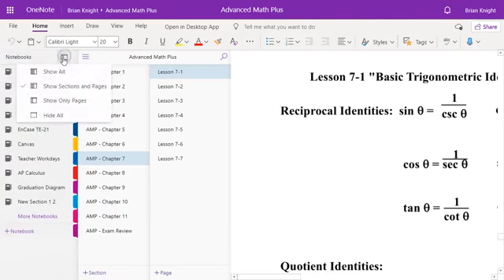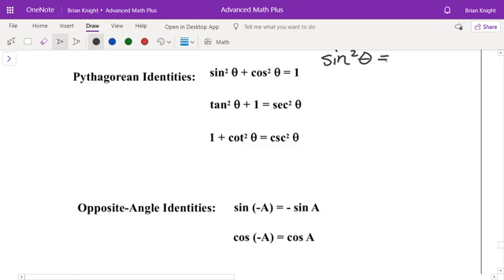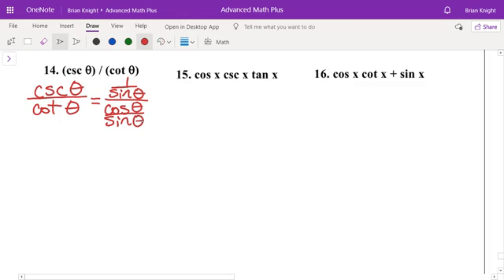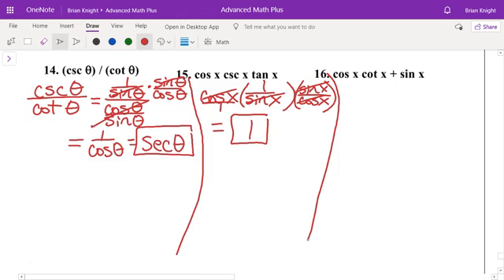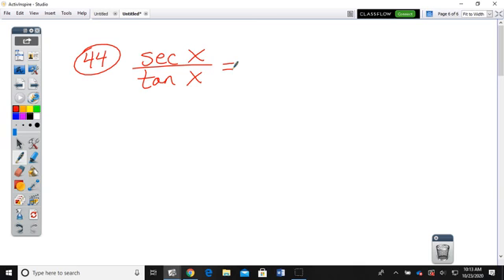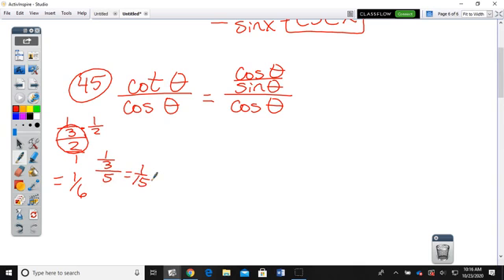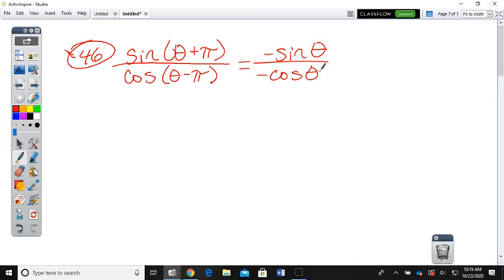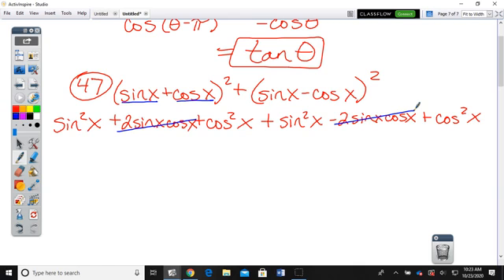Basic Trigonometric Identities (AMP 7-1)